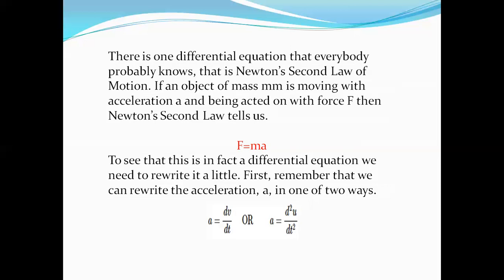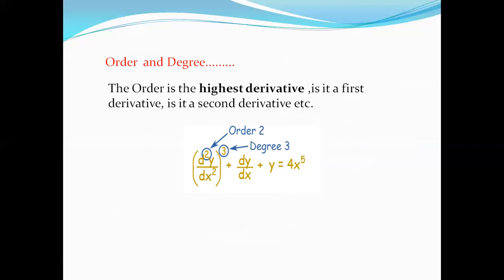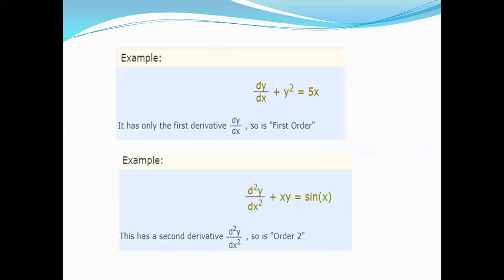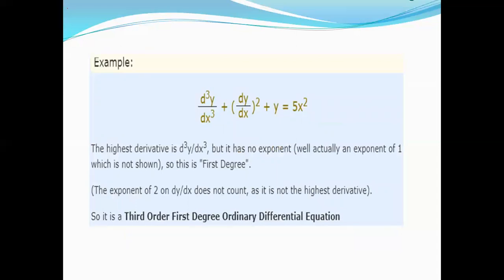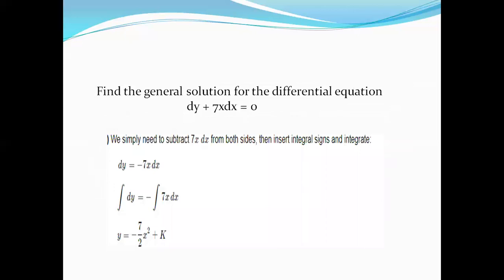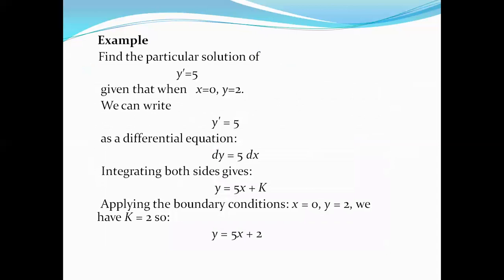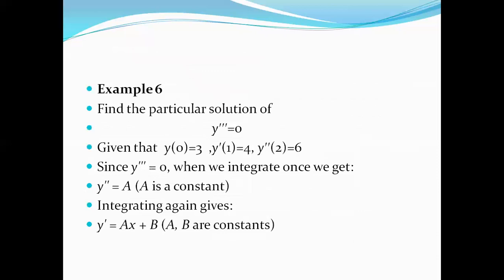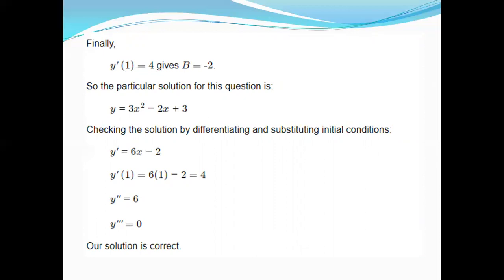St. Wilfred's ACS, Panvel. Differential equation